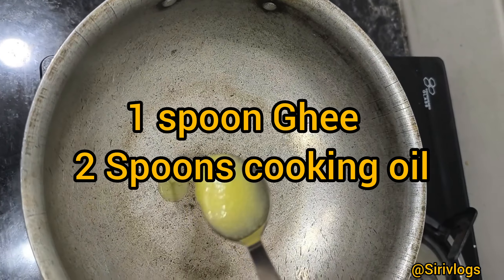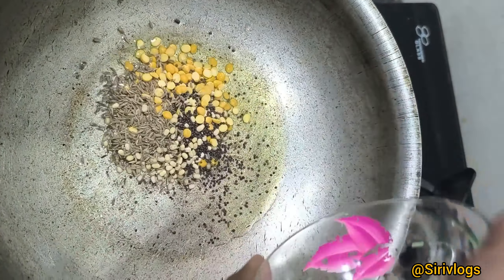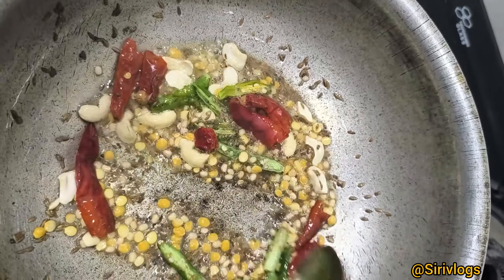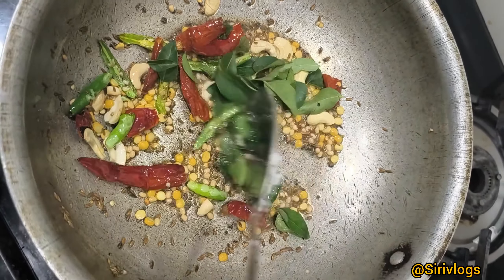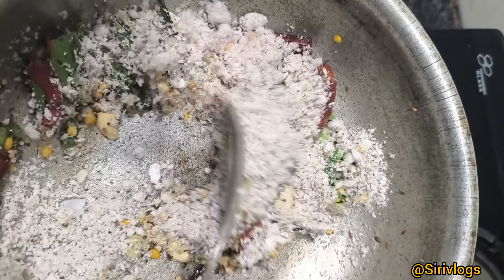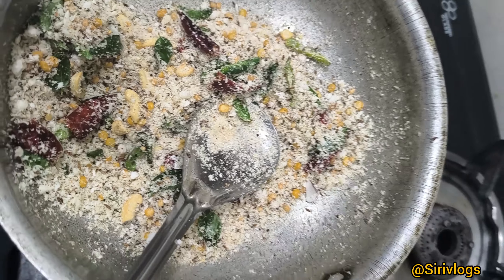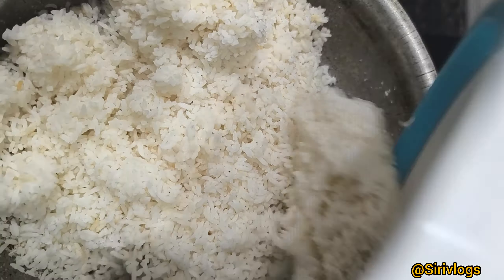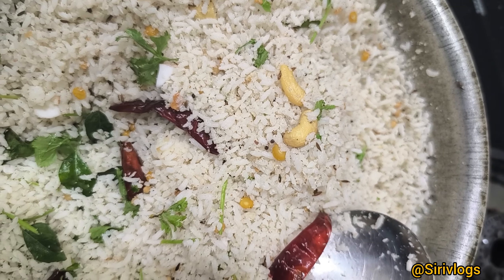COCONUT RICE WITHIN 10MINS